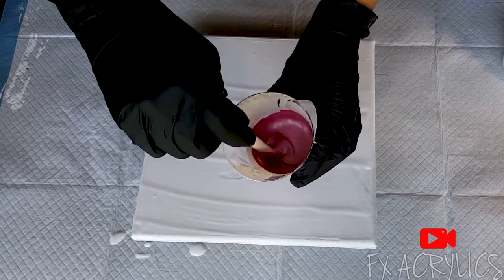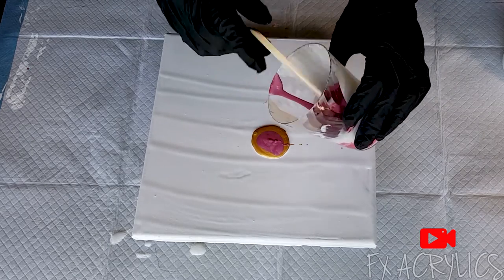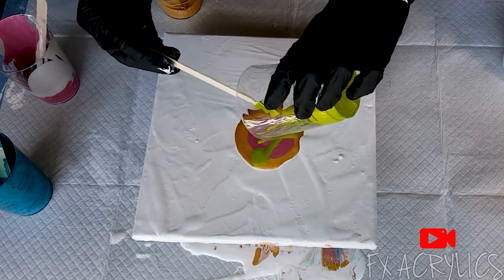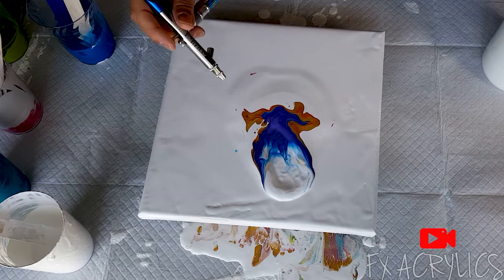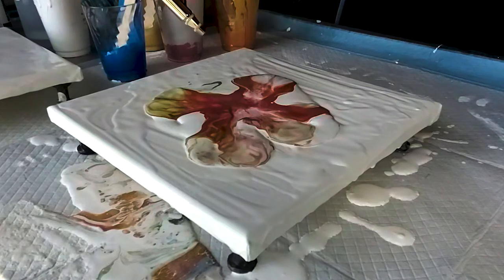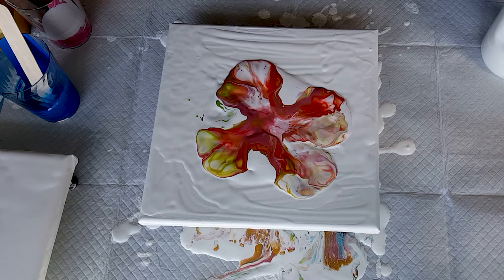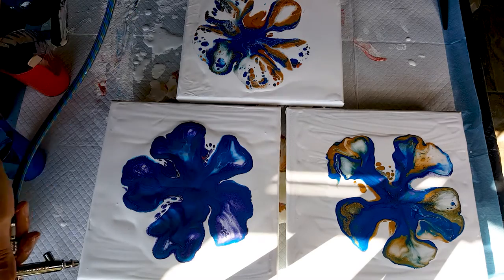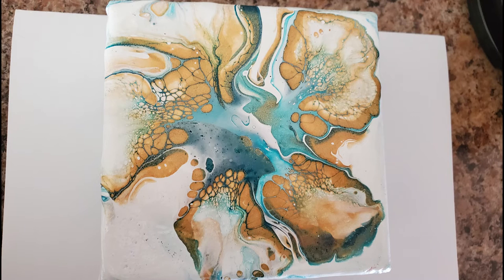(048Y) Dutch Pour w/ an Airbrush & Extreme Sheen Metallics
Hey Guys, It's Pamela. Practice makes perfect!!! I need A LOT OF PRACTICE! I refuse to give UP on this method of dutch pouring.
Any suggestions or "constructive criticism" is greatly appreciated!

Pouring medium for the white is Artist's Loft Flow in white 1-1 with distilled water.

The paints were all mixed 1-1 with Floetrol.
May of used a tiniest bit of water.